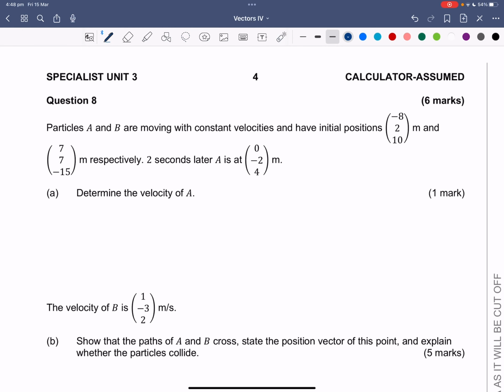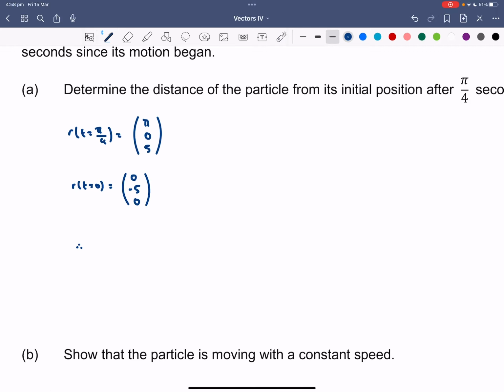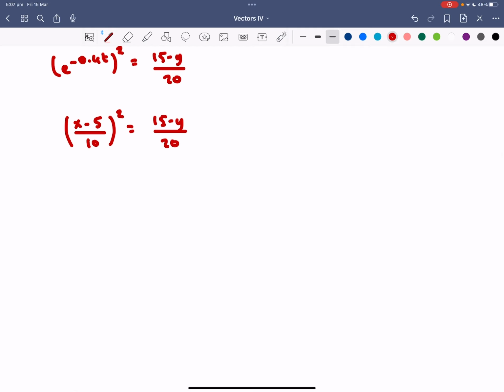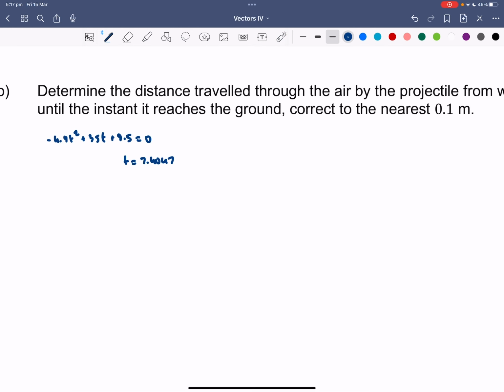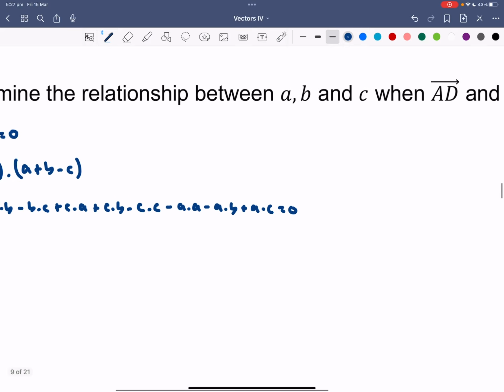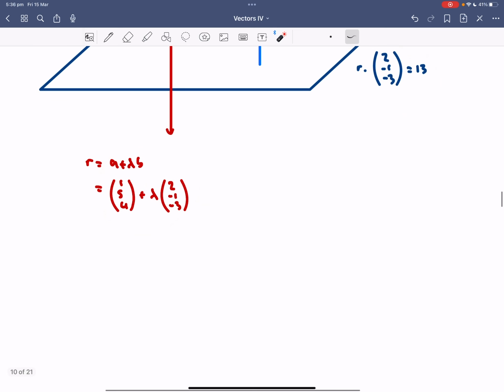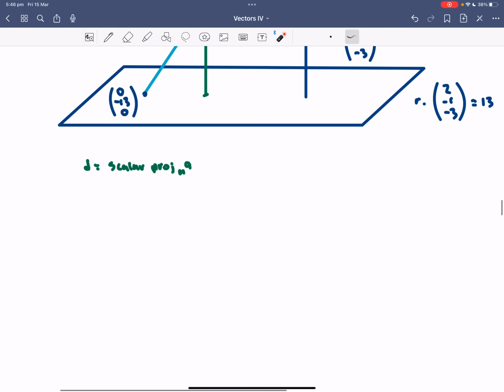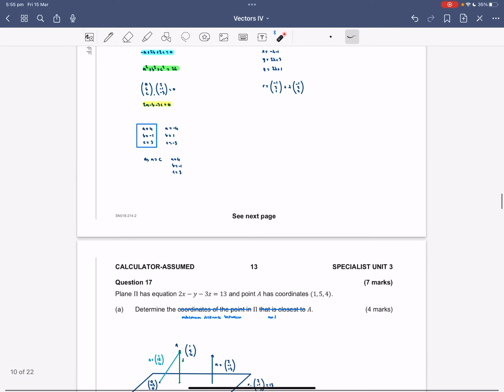Mathematics Specialist Year 12: Vectors Exam Questions